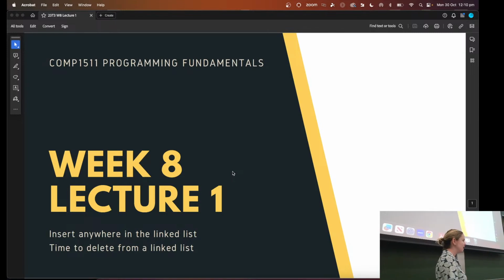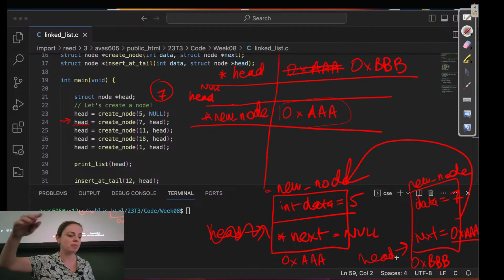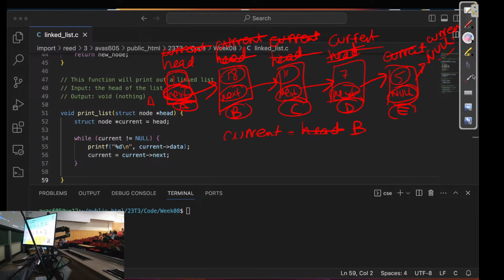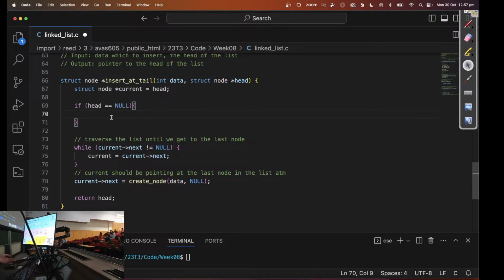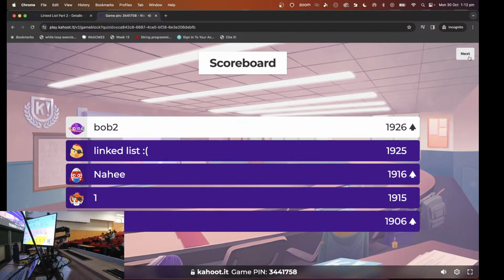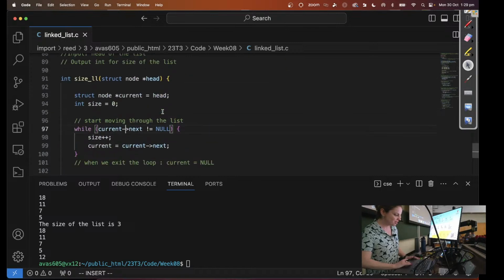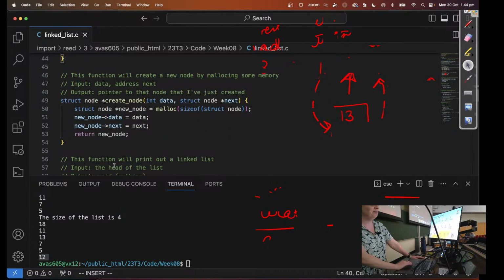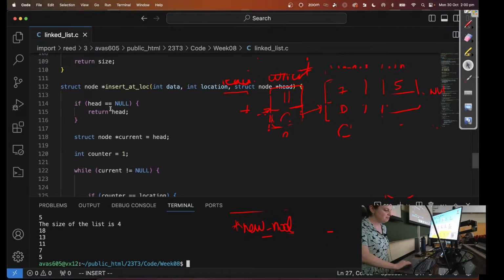COMP1511 Week 8 Lecture 1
0:00:00 - Pre-Lecture
0:01:27 - Lecture starts
0:02:50 - Linked List Recap
0:09:58 - Friday Code Walkthrough
0:51:50 - Lecture Break
1:02:34 - Kahoot
1:09:39 - Continuing coding demo
1:13:12 - Inserting in the middle of a linked list